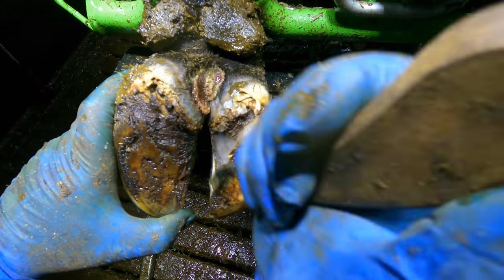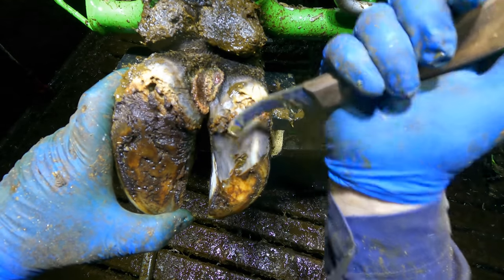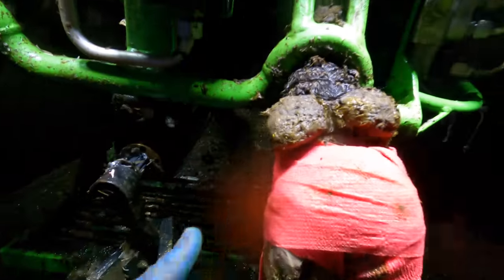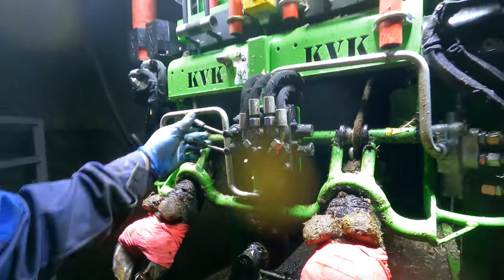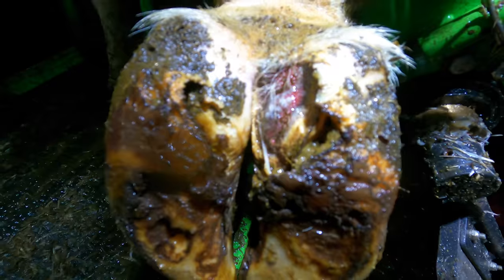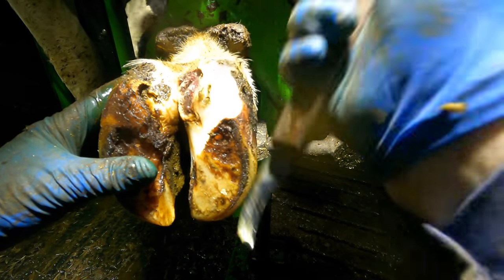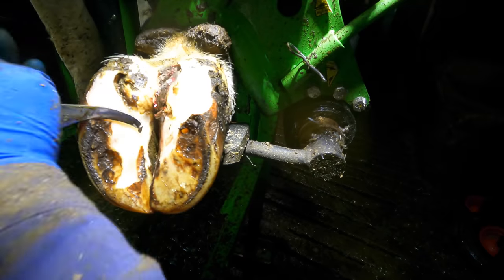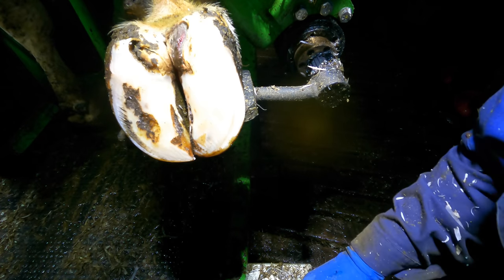ABNORMAL CAVITY TUNNELLING IN COW'S FOOT | TEC TV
In this video Tom , Professional Hoofcare Specialist, is back on farm working through some routine trim cow. This particular girl has problems with both back feet and also with here front right. She's 3 Hooves down lets see how Tom Treats this ABNORMAL CAVITY beginning to TUNNELLING do through the hoof